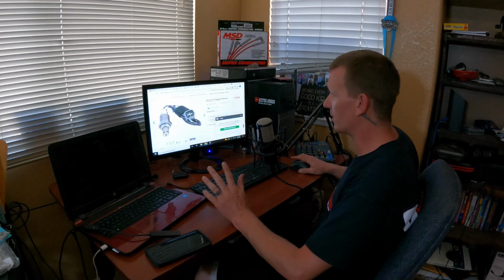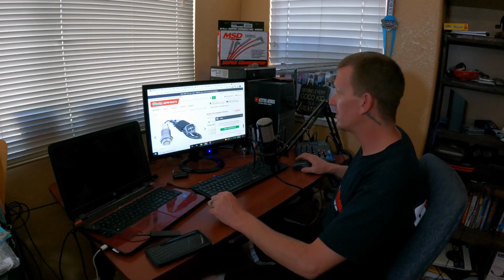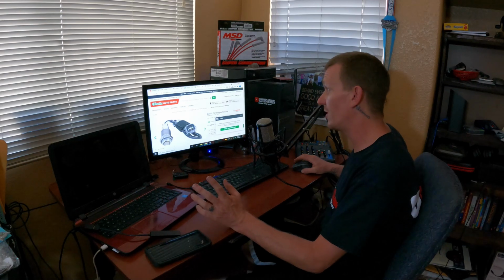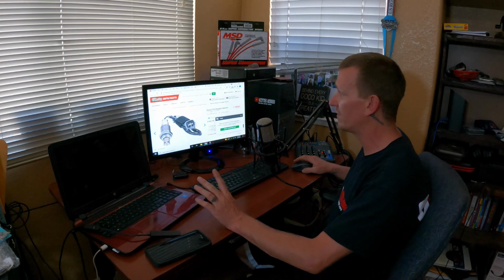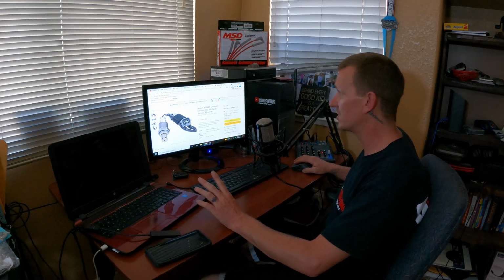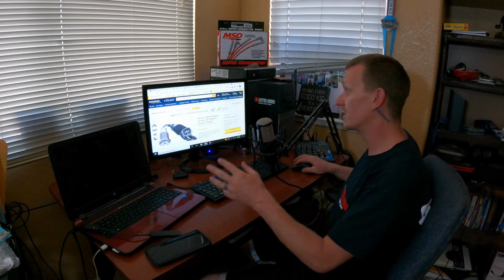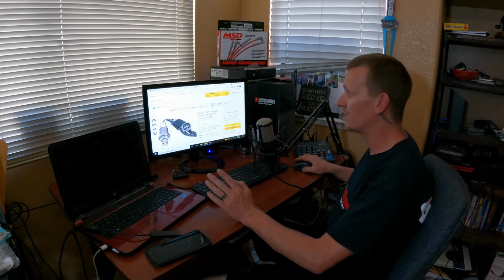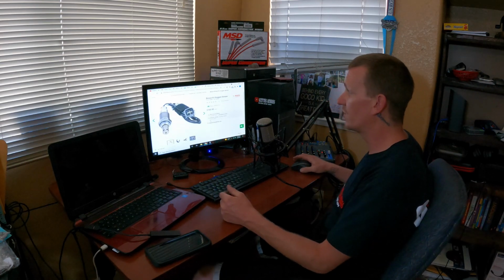⫷ Are Ebay and Amazon Parts worth buying? How to get good parts at good price. ⫸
Thinking of buying car or truck parts on ebay or amazon? are the parts worth buying? This is how I do my research to buy parts online.

Facebook.com/TheRealScottiesHobbies
Check out Mitchell1 DIY, Step by step directions with torque specs
Amazon Prime free 30 day trial, Gets parts Quick!